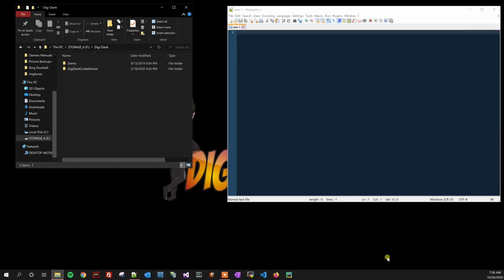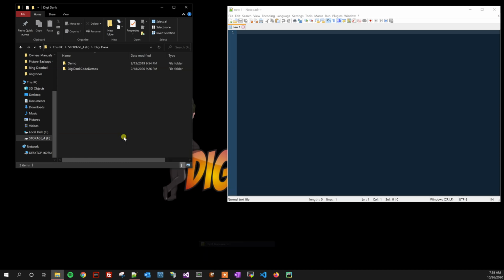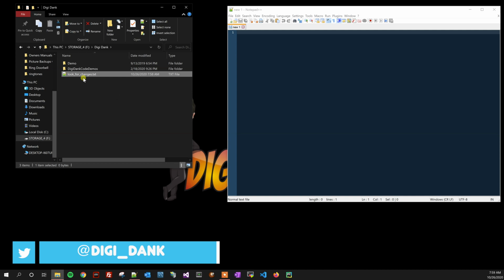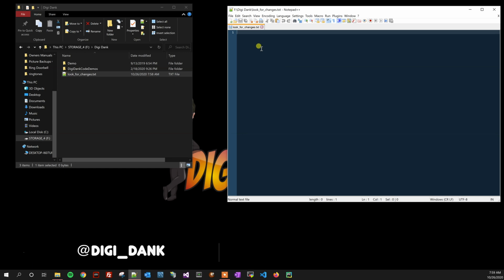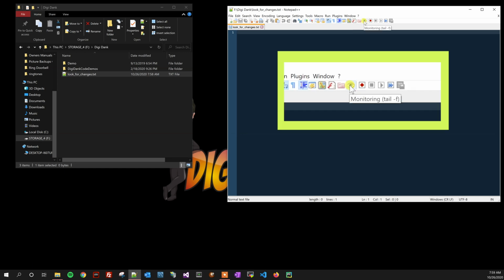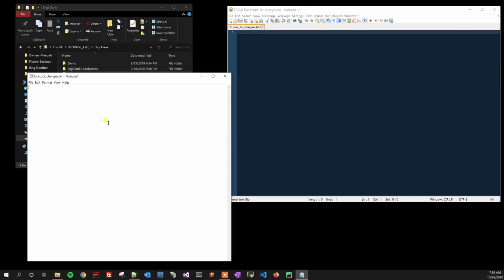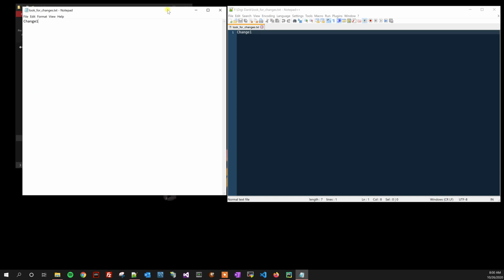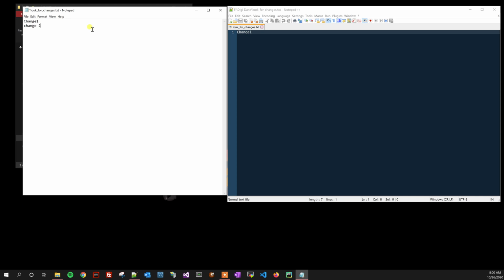Notepad++ - Tail Documents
This guide will show you how to tail a document in Notepad++. If a step was unclear or you would like to see the step by step instructions in picture format, visit the Blog Post Make sure to like, comment, and subscribe for more great videos.

*** Desk Setup ***
Screen Recorder